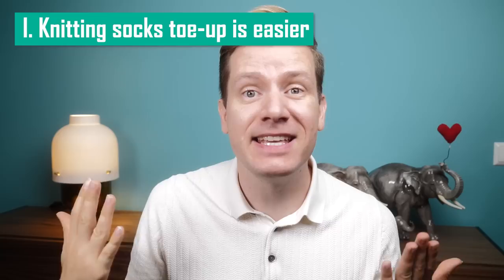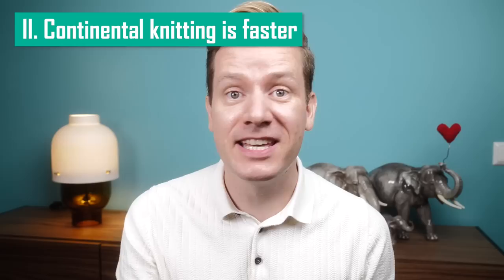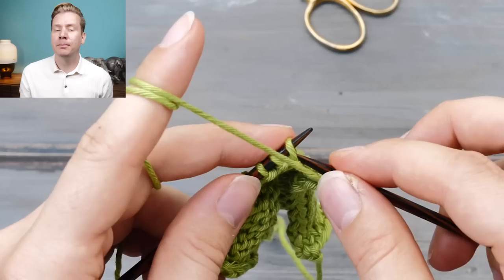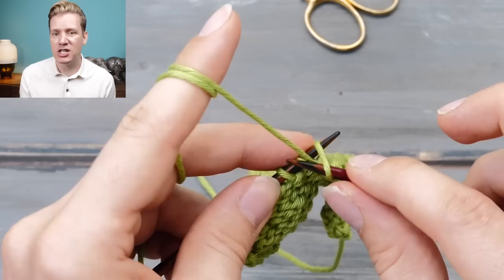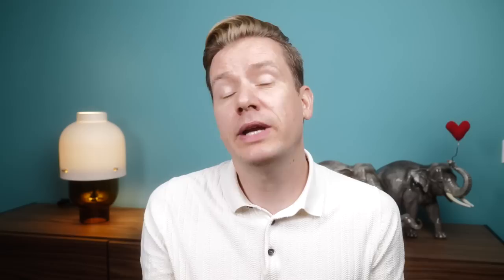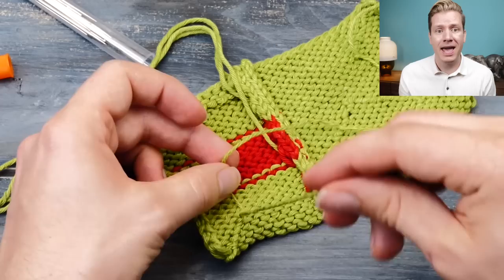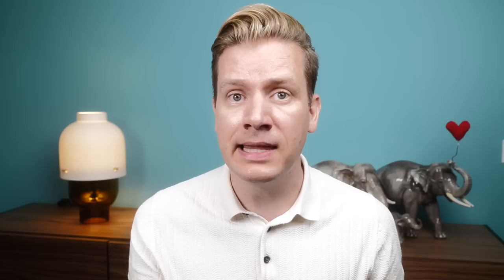5 knitting myths that need to be set straight!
A video exposing common knitting myths and misconceptions and the reality behind them.

In knitting, you are constantly confronted with new techniques, patterns and ideas. Often, these are advertised as better, faster, or neater. In this video, I want to explore the reality behind 5 very popular such knitting myths and my view of things.
Often, you hear knitting socks toe-up was easier. Or knitting a sweater top-down was easier. Or that continental knitting was faster than English knitting. Frequently I also hear that someone doesn't feel they know enough about knitting yet to tackle a certain project.
But the reality is, you only need to know 10 basic techniques and 90% of all knitting patterns will be accessible to you. A lot of the fancy stuff is needlessly complicated and best reserved for super advanced knitters who want to eke out the last 5 percent.
So, I hope this video full with knitting tips and tricks will be able to help you and ground you!

Errata: There's a typo in the flat to round conversion. It should be round 1: k2, *k1, p1* k2

Chapters:
0:00 Introduction to common knitting myths
0:48 Myth 1: Knitting socks toe-up is easier
5:06 Myth 2: Continental knitting is faster than English knitting
9:48 Myth 3: Patterns specifically created for double-pointed needles
13:46 Myth 4: Knots are more secure than weaving in ends
16:12 Myth 5: You need to know a lot of complicated techniques
19:52 Last words